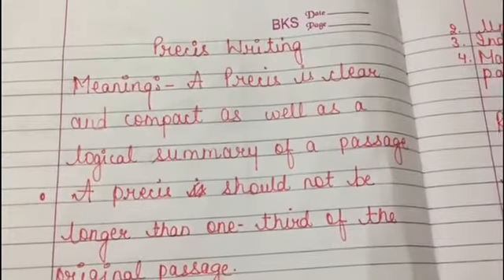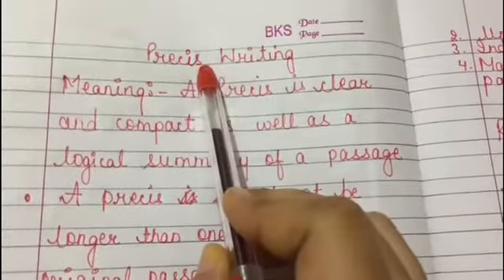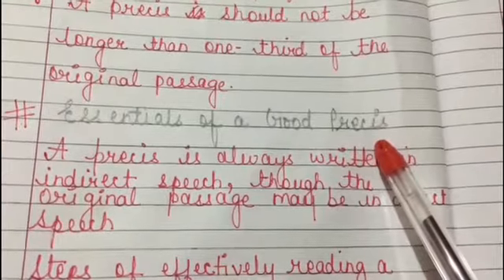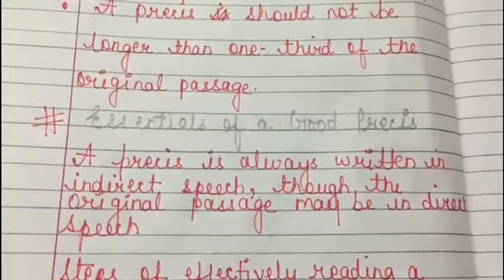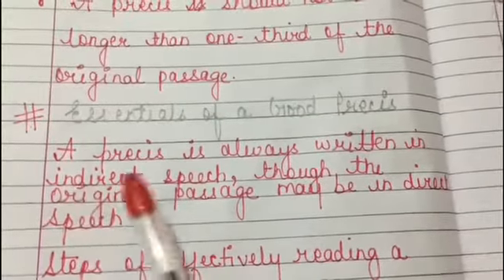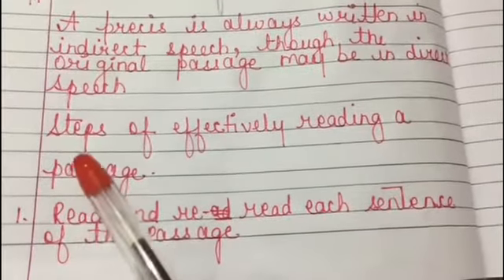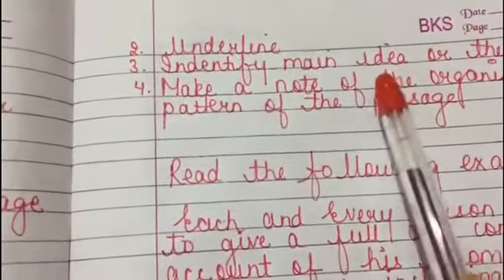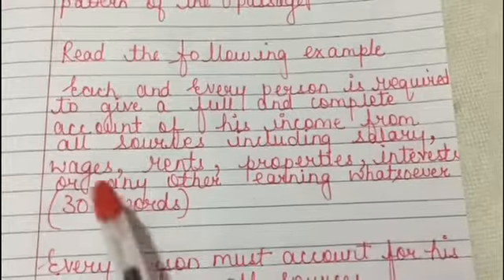Writing Topic :Precis Writing